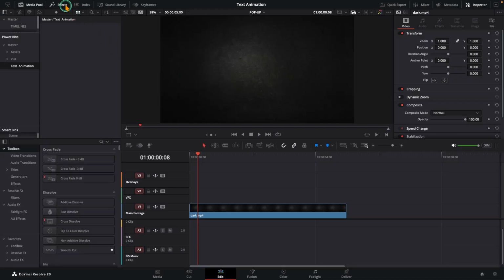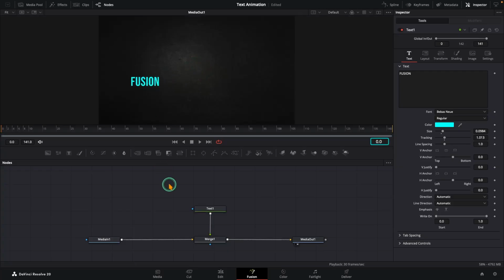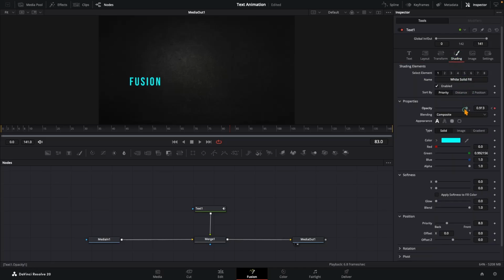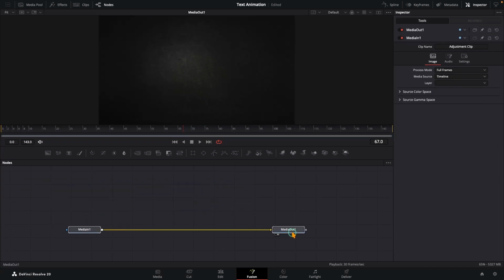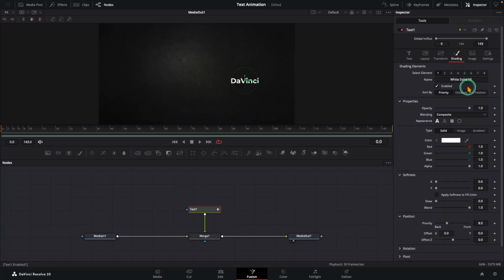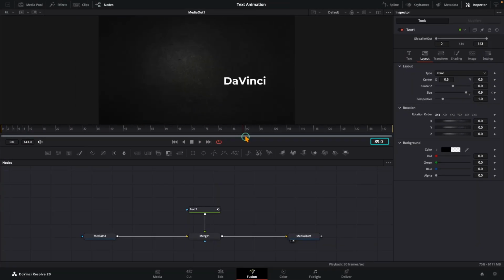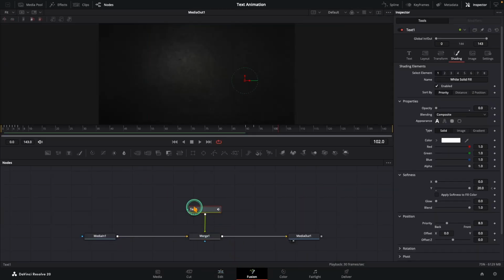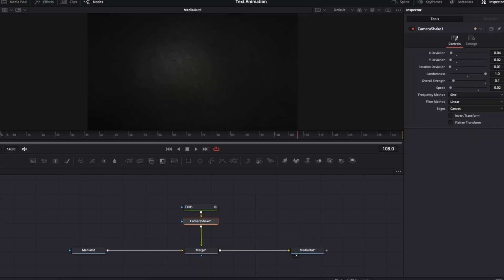Create Smooth Kinetic Text Animation in DaVinci Resolve (Fusion Tutorial)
In this DaVinci Resolve tutorial, we’ll create three popular text animations inside Fusion — step-by-step, beginner-friendly, and perfect for YouTube titles, lower-thirds, and motion graphics.

We’ll turn these into a reusable preset using an Adjustment Clip, so you can drag & drop these text animations into any future project. No plugins — just pure Fusion.

You’ll learn:
• 3 clean & modern text animations in DaVinci Resolve
• How to animate text professionally in Fusion
• Motion curves & easing for smooth cinematic movement
• Blur animation for that polished look
• Saving it as a drag-and-drop preset with an Adjustment Clip
If you’re getting into DaVinci Resolve Fusion motion graphics, this is a great place to start.

Chapters:
00:00 Intro — What We're Making
00:18 Text Animation 1: Bounce Pop-Up Text
01:52 Create Preset (Adjustment Clip)
02:30 Text Animation 2: Smooth Pop-Up Reveal
04:35 Text Animation 3: Pop-Up + Float Motion
05:28 Final Tips & Preview